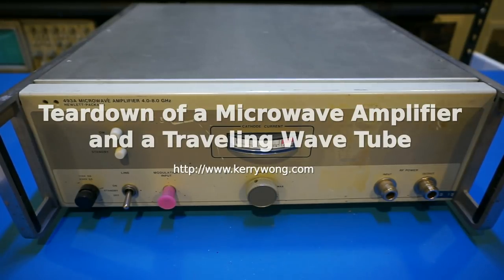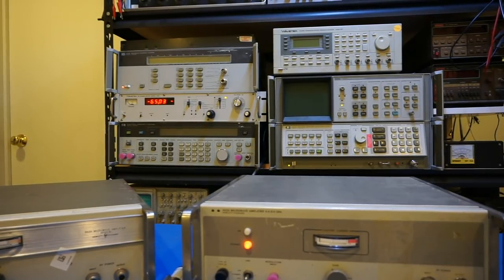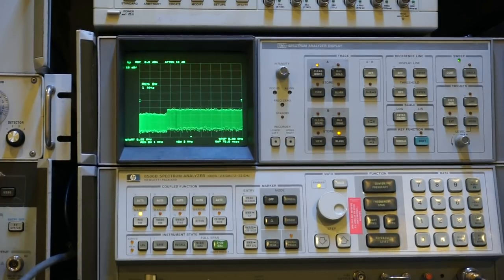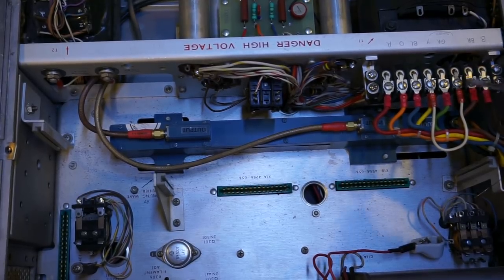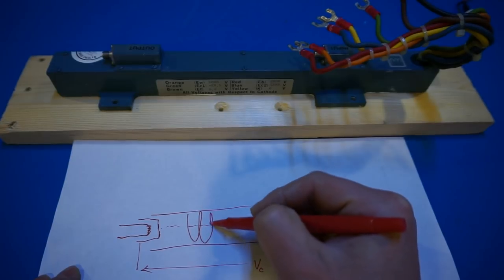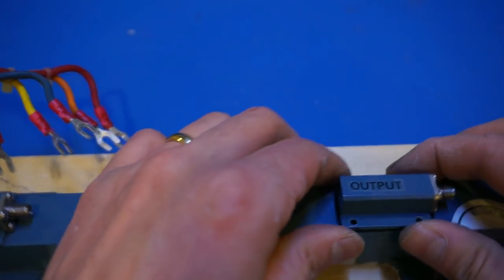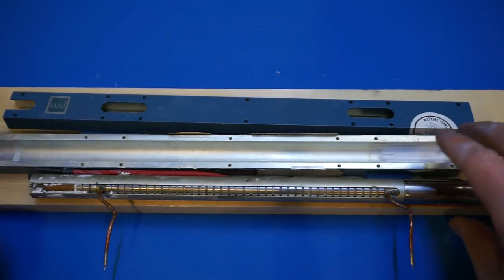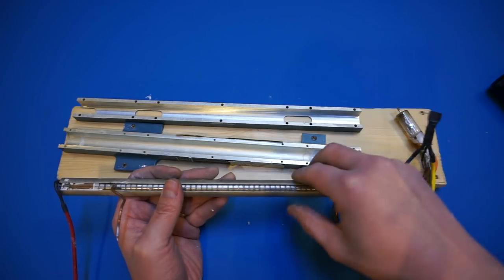Guest Video: Kerry Wong - HP493A 8GHz Microwave RF Amplifier Teardown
In this guest video Kerry Wong tears down a vintage HP 8GHz TWT (Traveling-Wave Tube) Microwave Amplifier, and the actual Travelling Wave Tube itself and explains how it works.

EEVblog Amazon Store (Dave gets a cut):